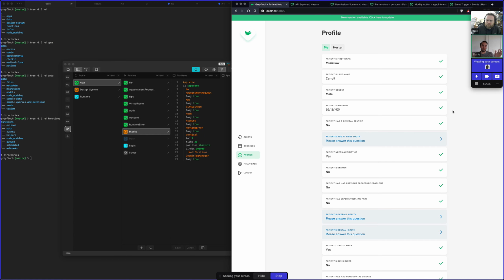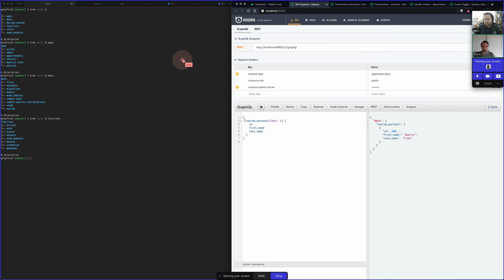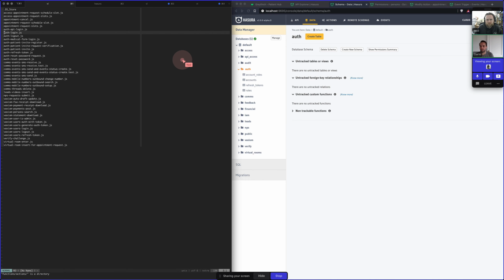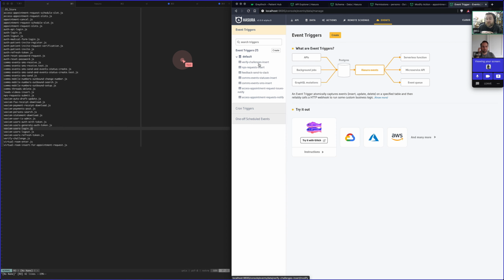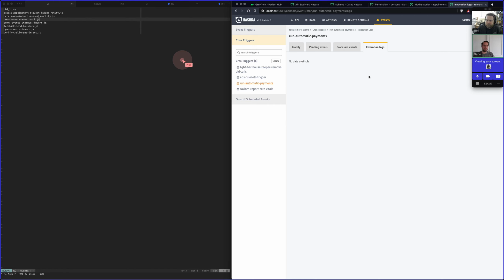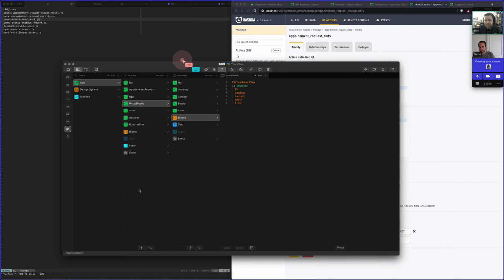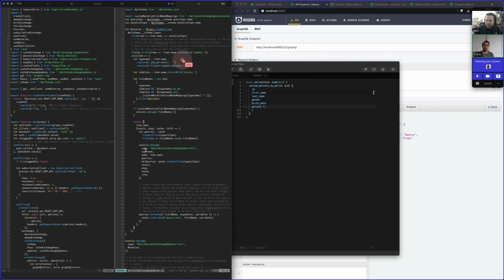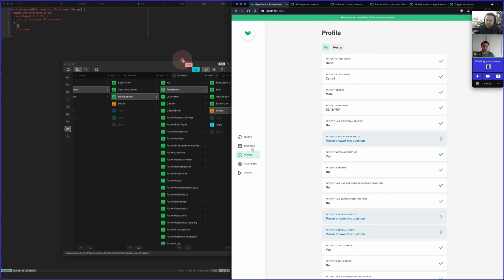How we use Hasura with Views at Greyfinch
This video is a high-level walkthrough on how we use Hasura with Views at Greyfinch

Greyfinch is an orthodontic practice management solution and we've been collaborating with them through Views to help the team deliver great software in a consistent and predictable manner.

The Views architecture embraces Hasura's backend model, which helps  coordinate all of our backend effort through a unified GraphQL API. On the frontend, a combination urql, React, and Views glue it all together.